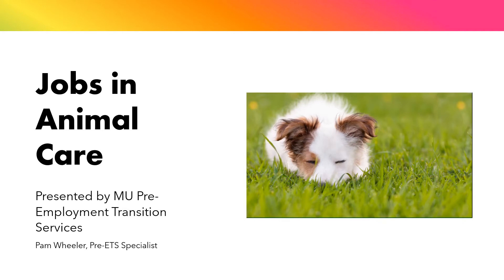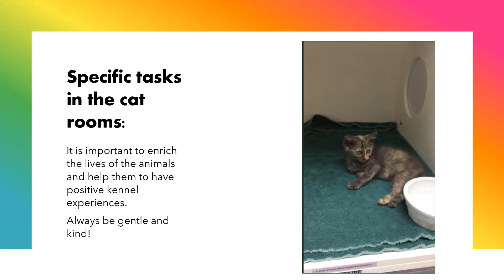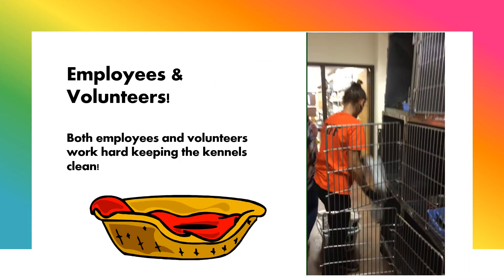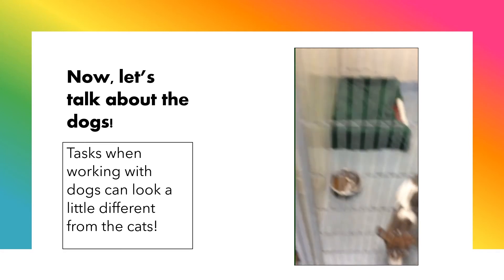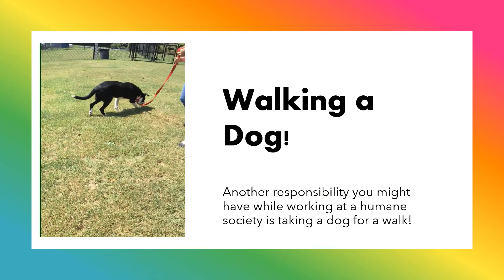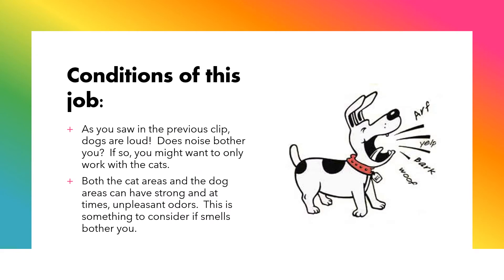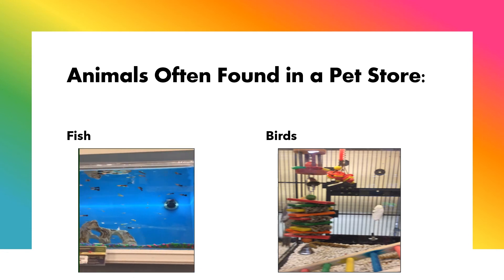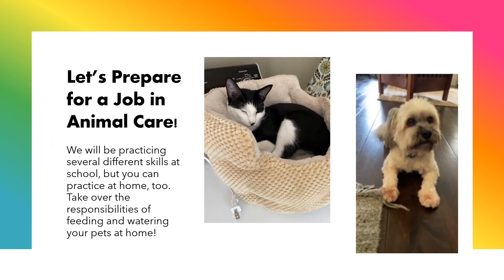Jobs in Animal Care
This video will give students a visual view of animals and skills in animal and pet care services, going along with Project Discovery Animal Care.